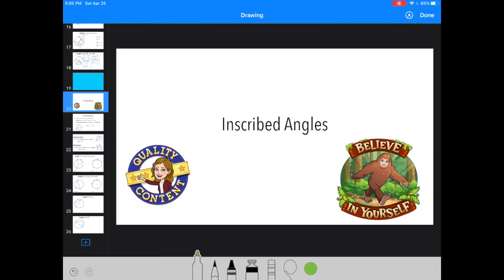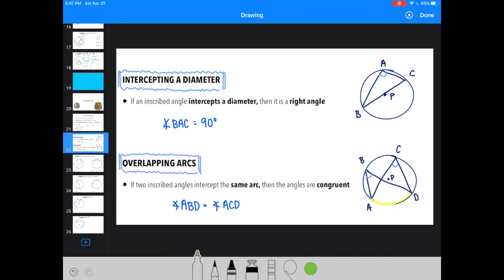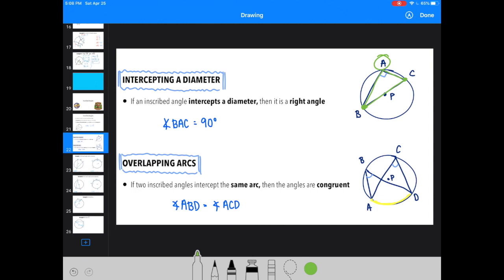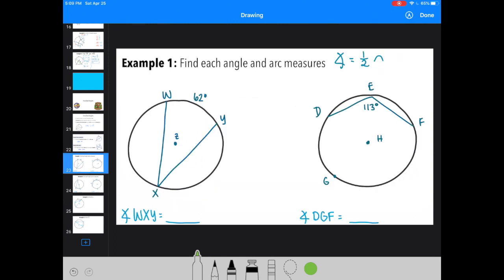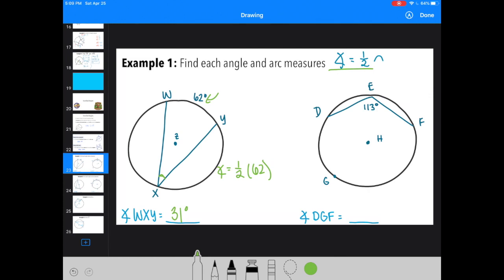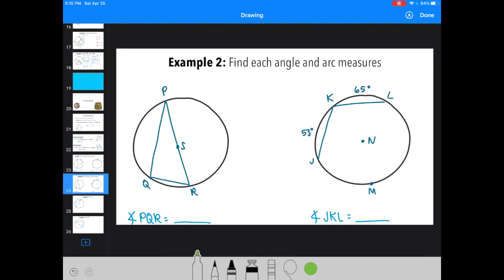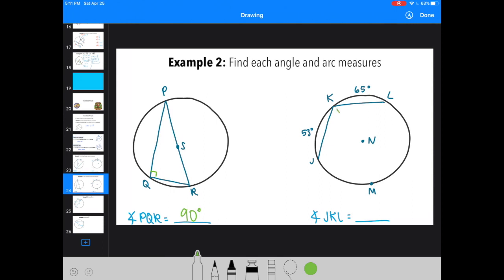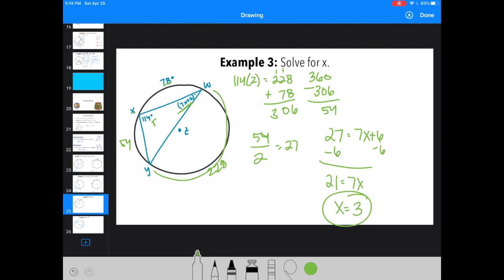Inscribed Angles Notes